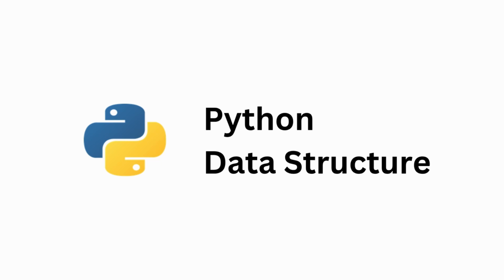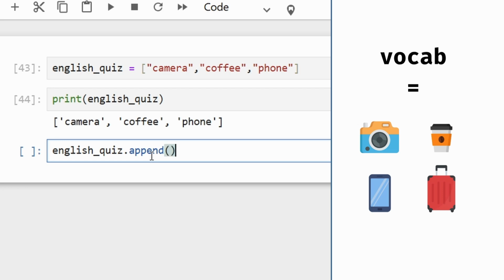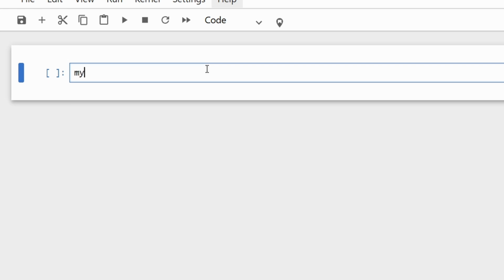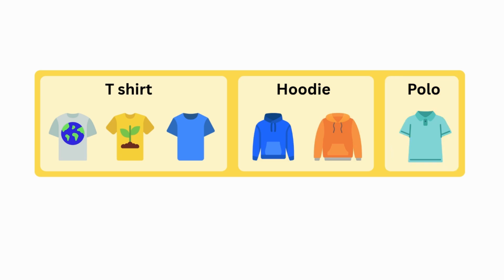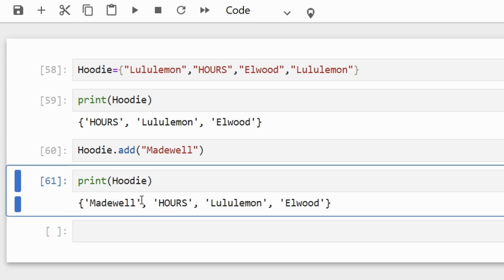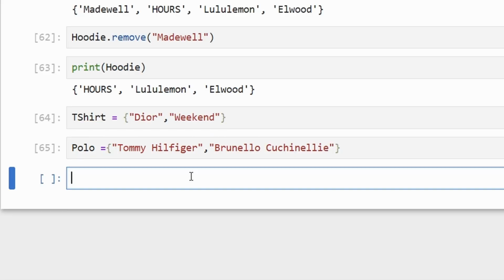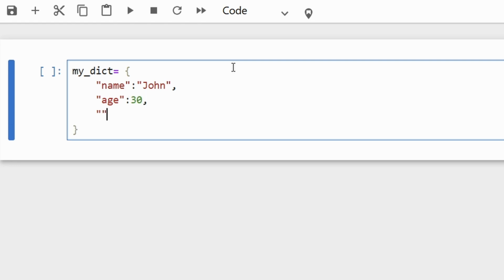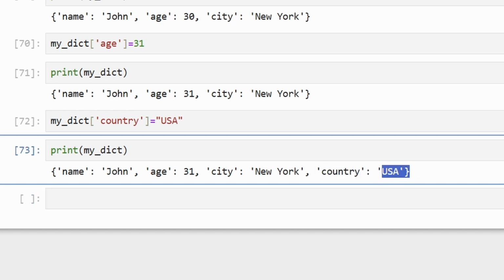Python Data Structure: Tidy Up Your Destop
⏱️ TIMESTAMPS ⏱️
00:00 Intro
00:22 List
02:53 Tuple
04:10 Set
07:47 Dictionary

In this video, you're going to learn Python data structure, iThis is video 11 of our Python beginner tutorial playlist.